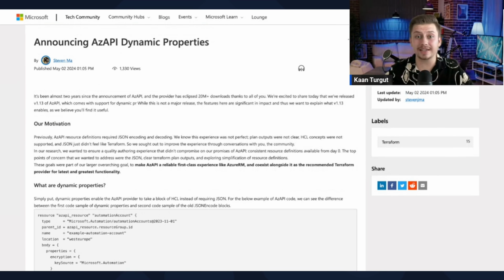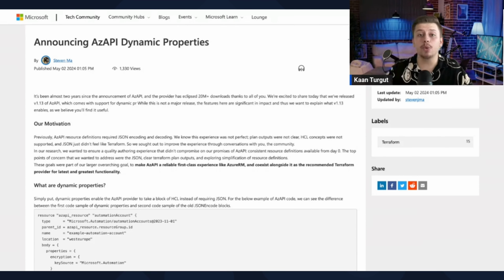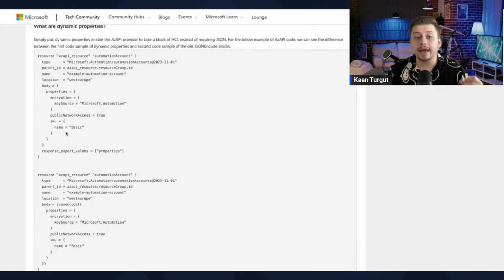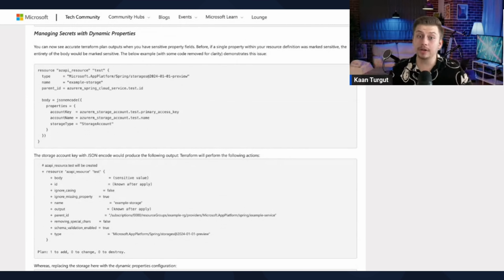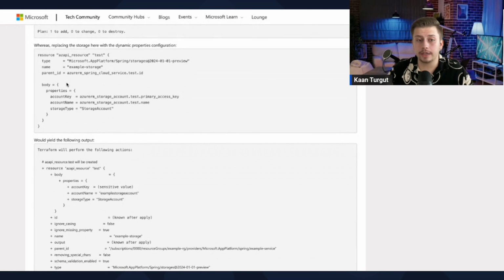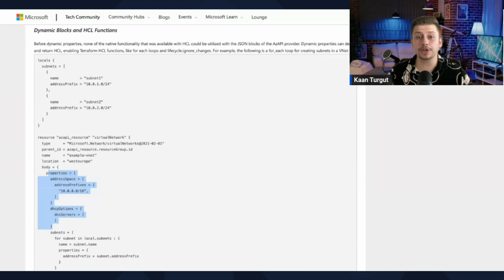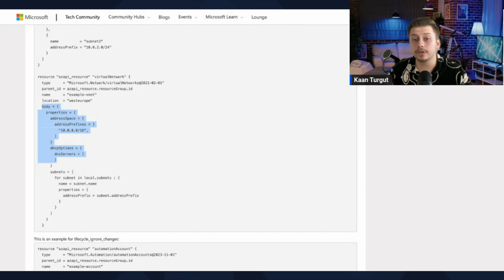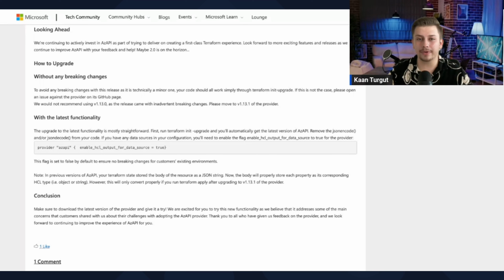Microsoft Announces AzAPI Dynamic Properties | Terraform on Azure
Are you tired of wrestling with JSON in your Terraform scripts? Say hello to AzAPI v1.13, introducing dynamic properties to make your life easier! In this video, I'll walk you through how this powerful new feature simplifies managing your Azure infrastructure with Terraform.

A comparison between the old JSON approach and the new dynamic properties method.
Real-world examples that demonstrate how to leverage dynamic properties for updates, resource actions, and managing secrets.
Practical insights into how to unlock the power of dynamic blocks and HCL functions.
A step-by-step guide on how to upgrade to the latest version with ease.

Whether it's a quick update, a deep dive, or behind-the-scenes content, you'll find a bit of everything to fuel your tech passion!